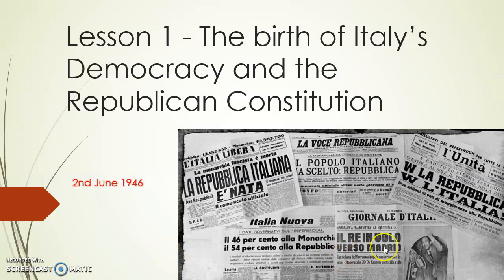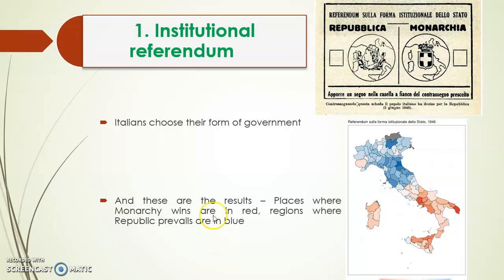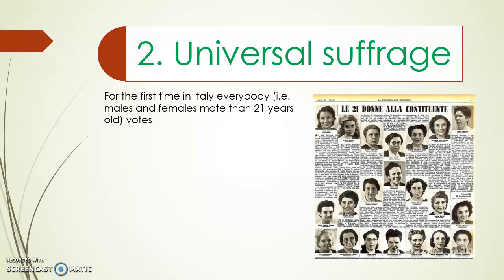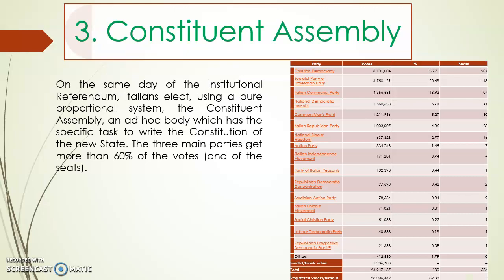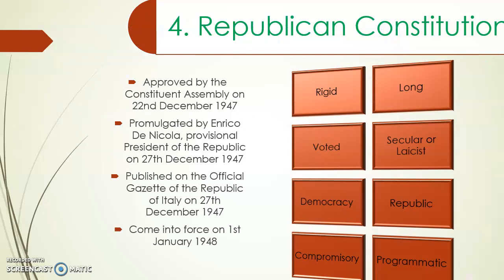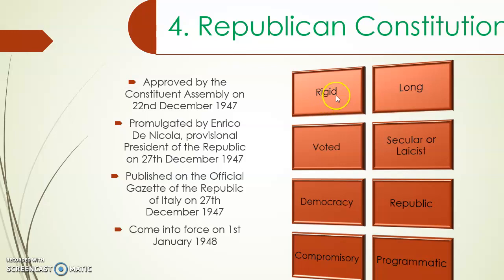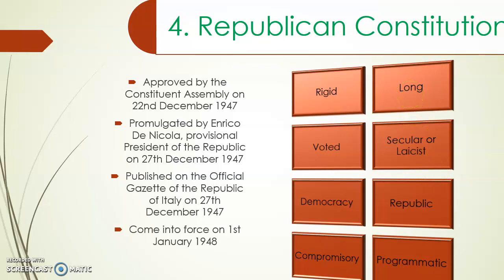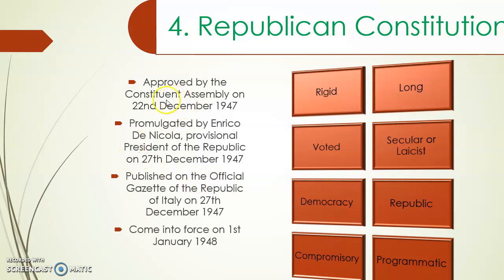Lesson 1 - The birth of Italy's Democracy and the Republican Constitution